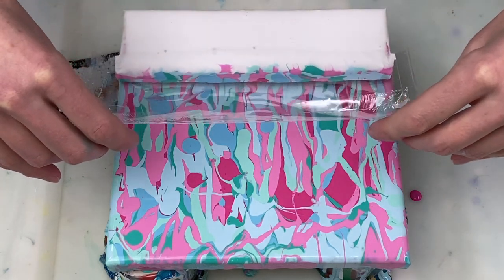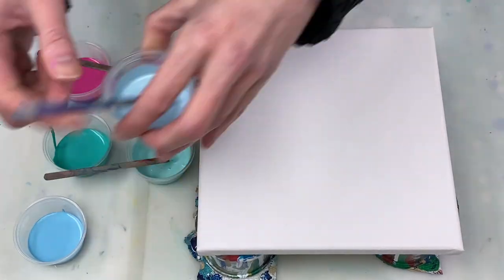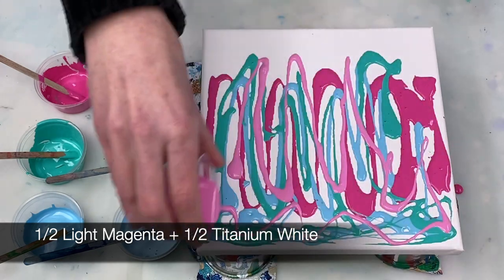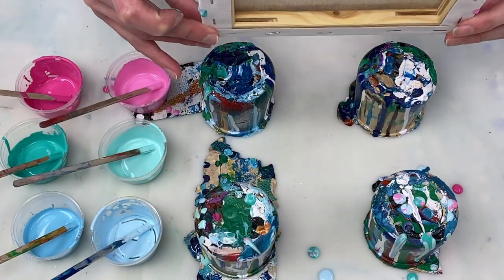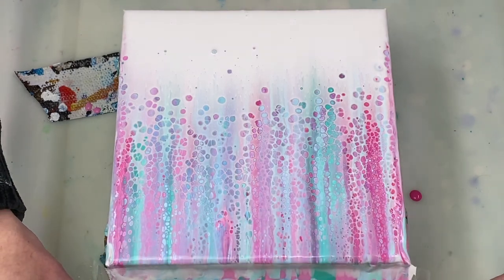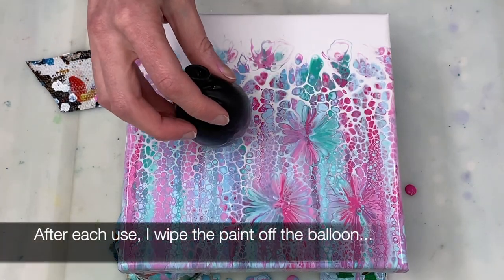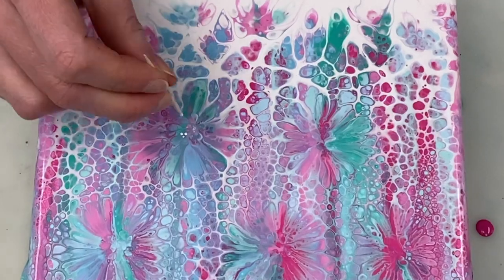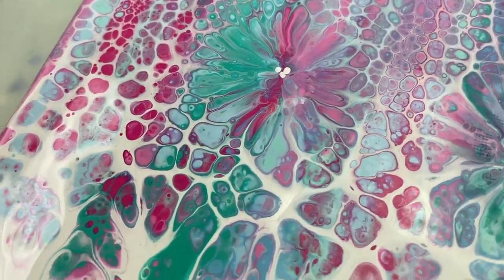57. HINT OF SPRING Acrylic Swipe + Balloon Smash | Acrylic Pouring Tutorial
Easy acrylic swipe and balloon smash to create abstract Spring blossoms.

 - Lighter Blue - mixed 50% Light Blue + 50% White
 - Lighter Aqua Green - mixed 50% Aqua Green + 50% White
 - Lighter Magenta - mixed 50% Light Magenta + 50% White

OTHER SUPPLIES:
 - Canvas (8 x 8 inches): Sometimes available at Michael’s stores